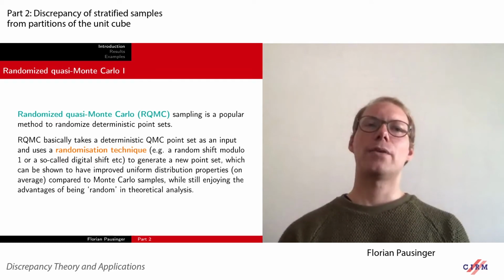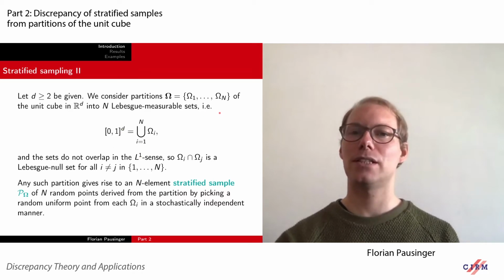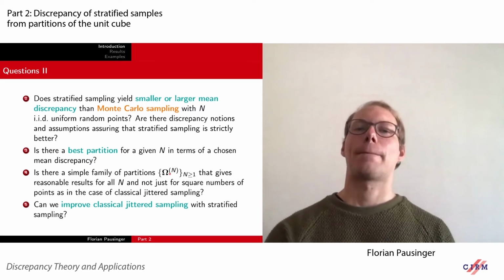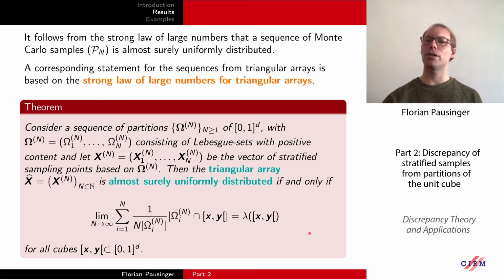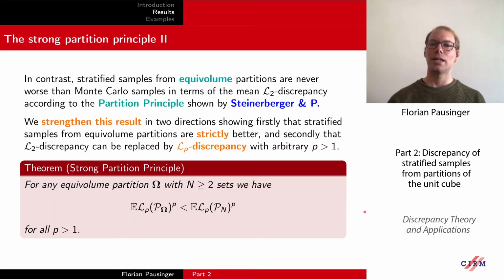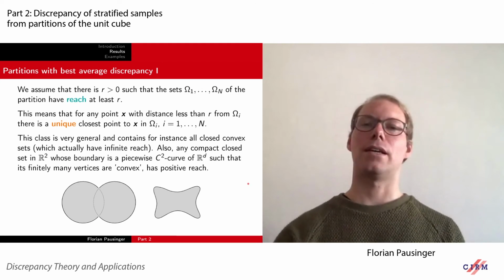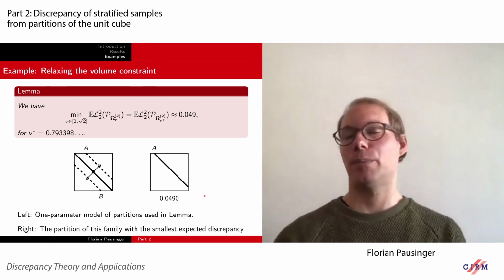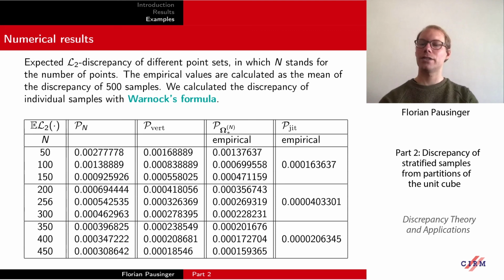Florian Pausinger: Part 2: Discrepancy of stratified samplesfrom partitions of the unit cube